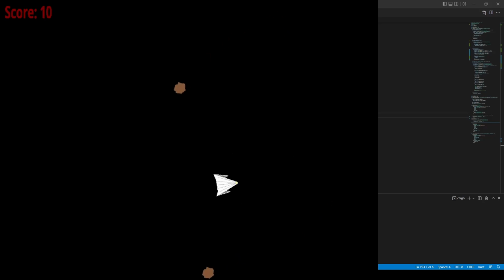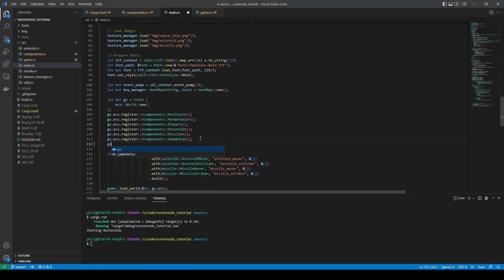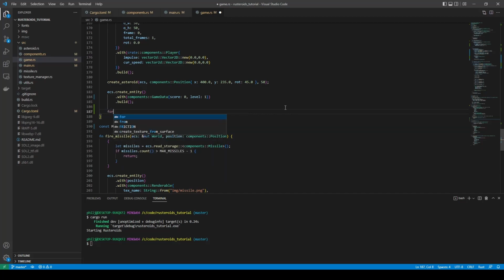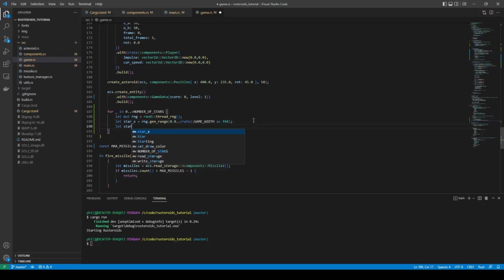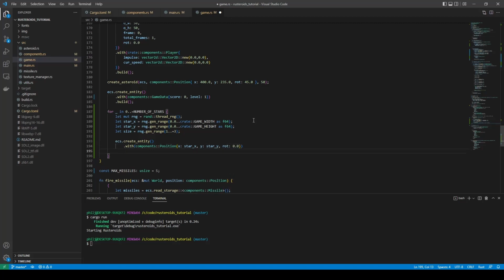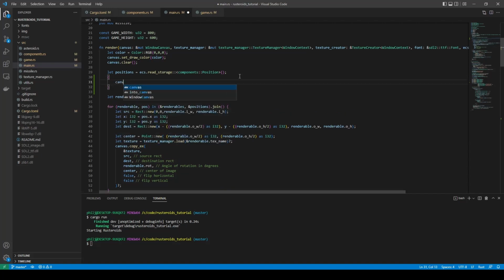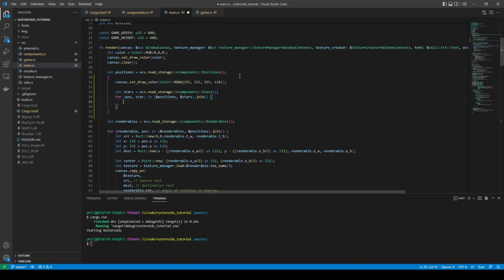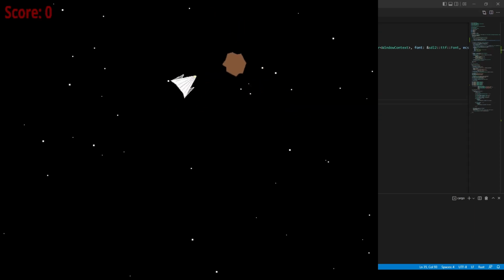Rusteroids Tutorial 15 | Adding Stars in the Background | Electro Cat Studios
This week we are adding stars to the background to add to the aesthetic of the game. This helps to fill the otherwise black void that exists around the player and asteroids.